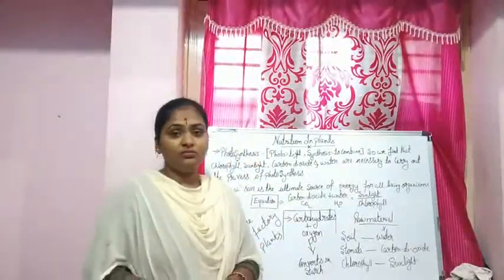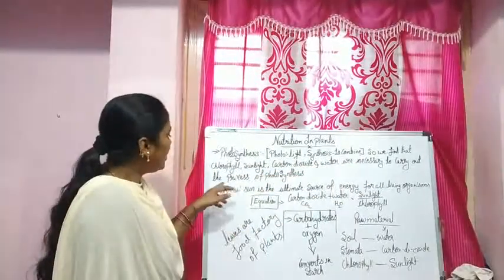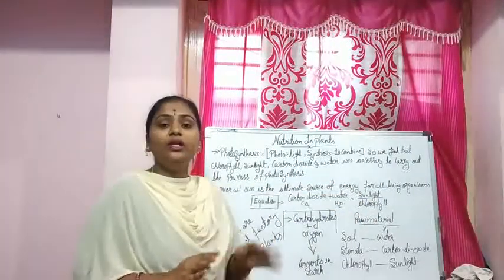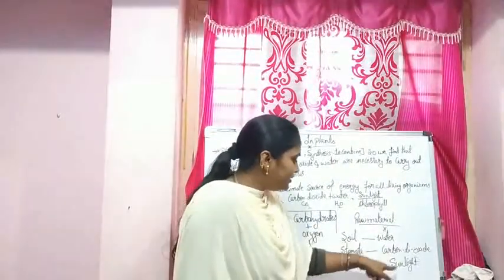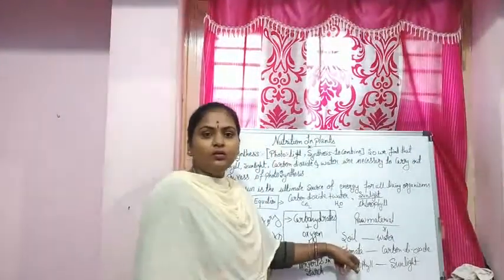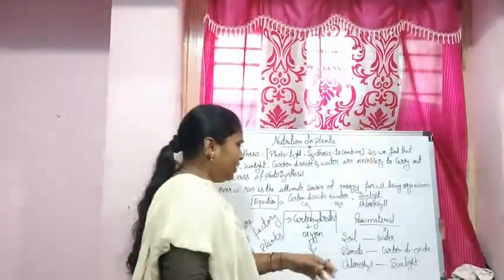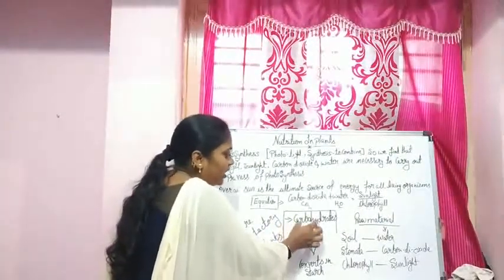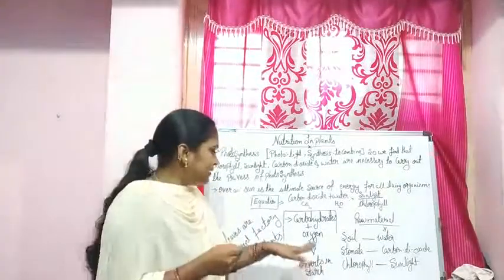7th science_nutrition in plants _2